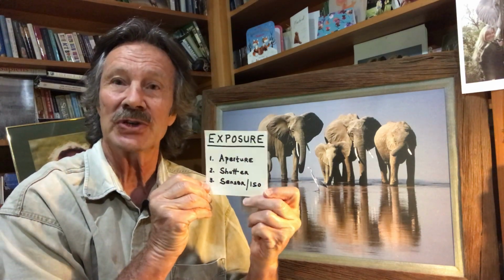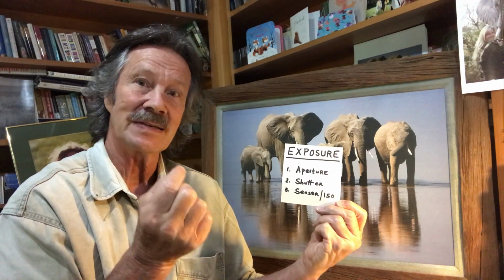'Seeing the Light: Mastering Exposure' with Wildlife Photographers Jonathan and Angela Scott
Join us for another episode of the 'Photography Tips' series with Jonathan & Angela Scott, award-winning photographers and presenters of Animal Planet's 'Big Cat Tales.' In today's episode, Jonathan will share some tips for mastering photography exposure through aperture, ISO and shutter speed.

All of the Fine Art Prints mentioned in this video—which are available for purchase—are linked below:

To browse more of the Scotts' fine art photography print collections, visit their

WHO ARE THE BIG CAT PEOPLE?

Jonathan and Angela Scott are award-winning wildlife photographers and authors who have made their name documenting the lives of lions, leopards and cheetahs in the Maasai Mara National Reserve in Kenya, recording every aspect of their existence in their drawings, photographs and wildlife television programs. They are Canon Ambassadors and the only couple to have won the Overall Award in the prestigious Wildlife Photographer of the Year Competition as individuals.